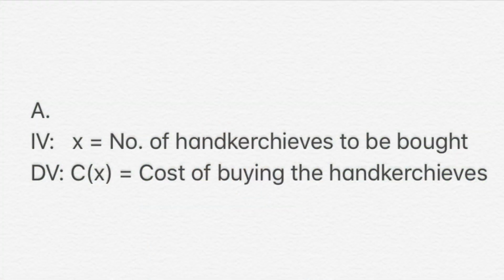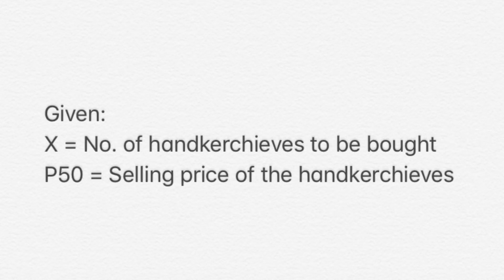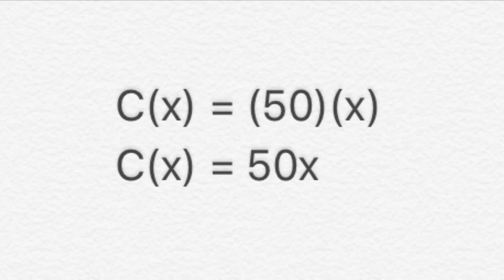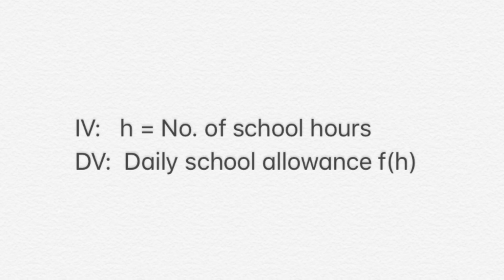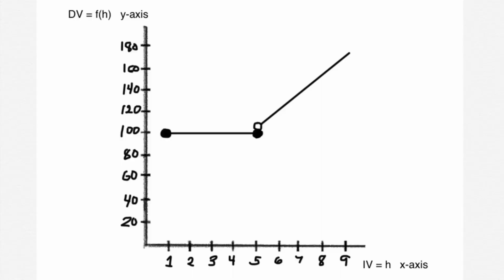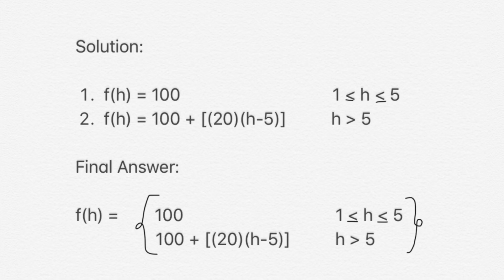Using Functions in Real Life Situations (General Mathematics)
Group Members
Calalang
Duyan
Paynita
Munieza